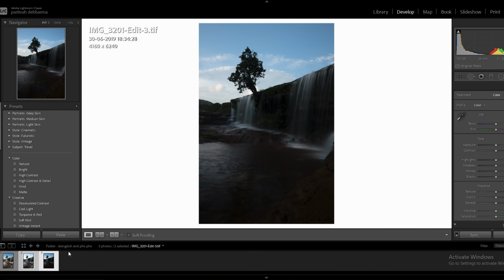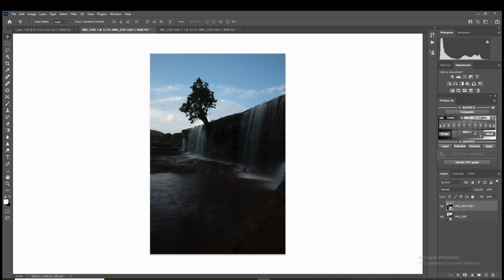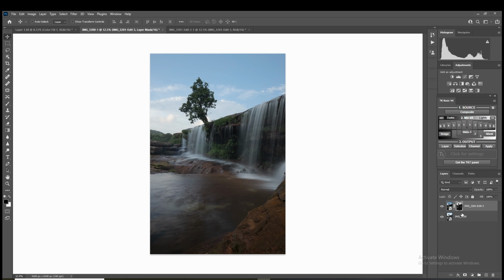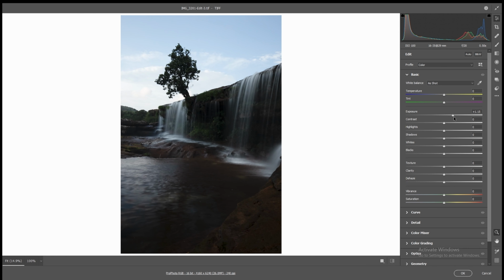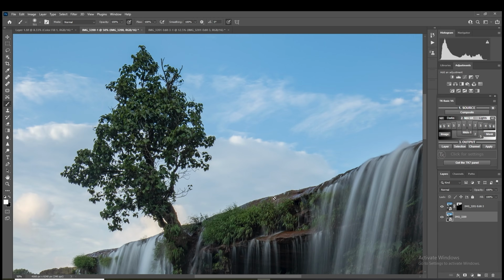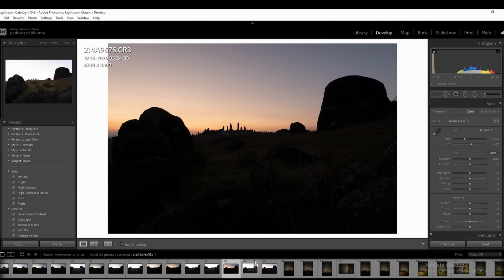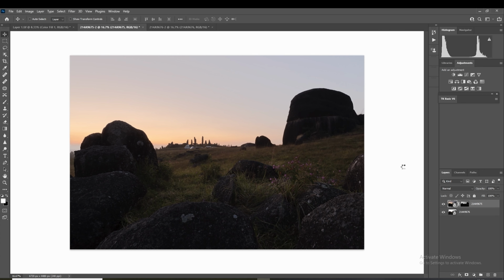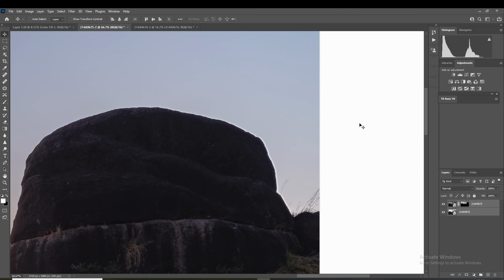EXPOSURE BLENDING- EASY STEPS